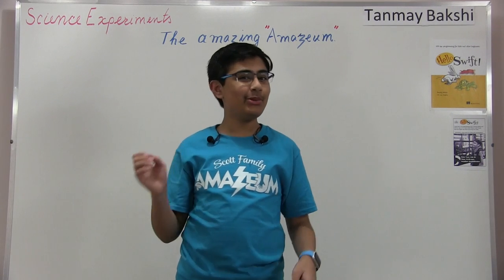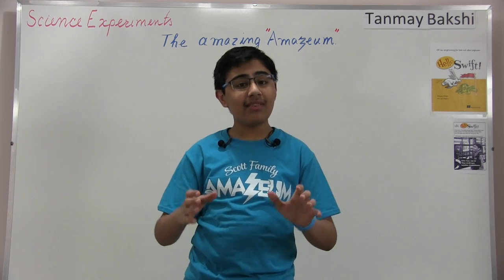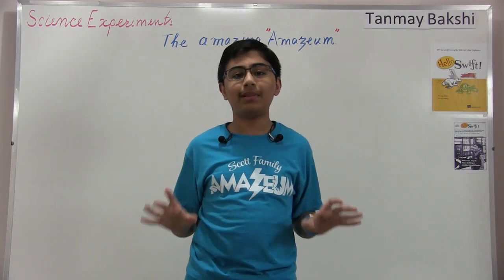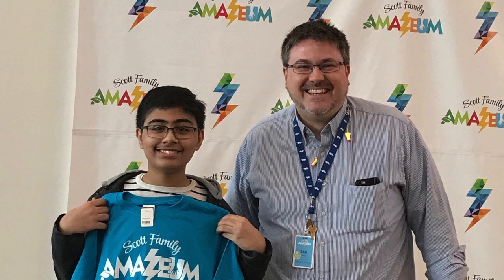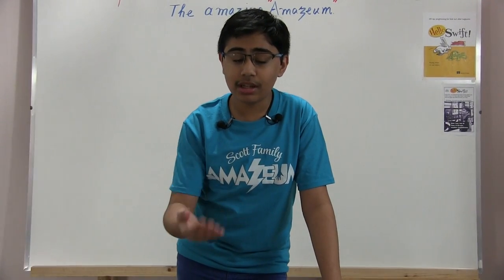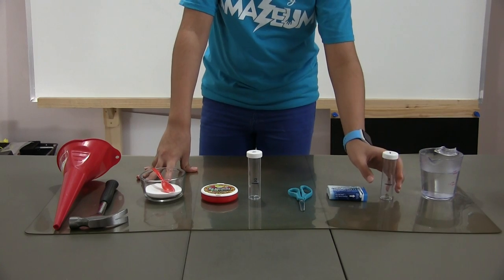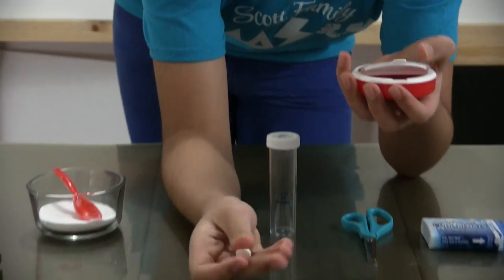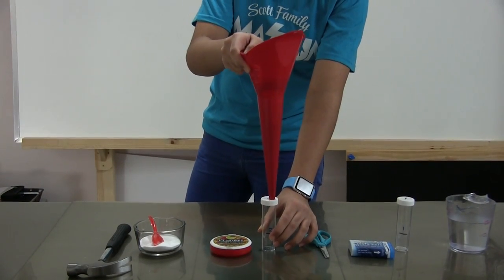Science Experiments: The Amazing "Amazeum"! - the Hershey's Icebreaker Experiment